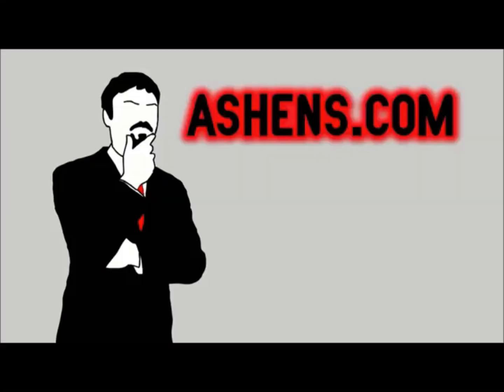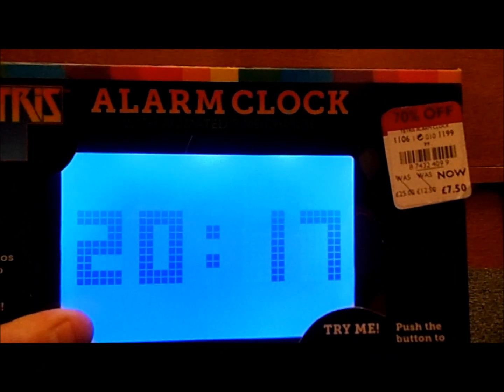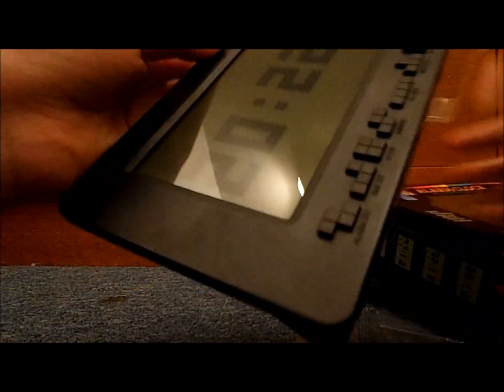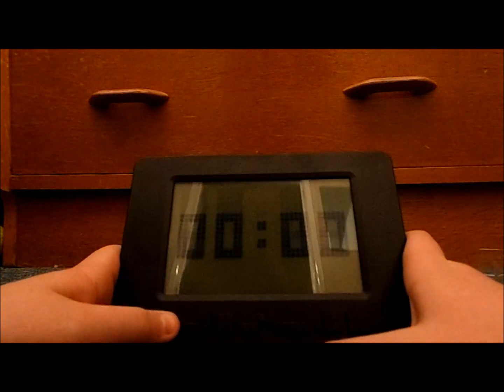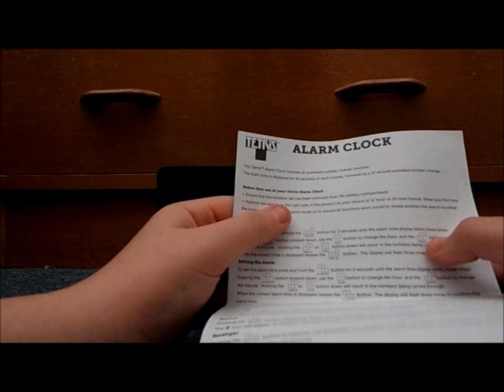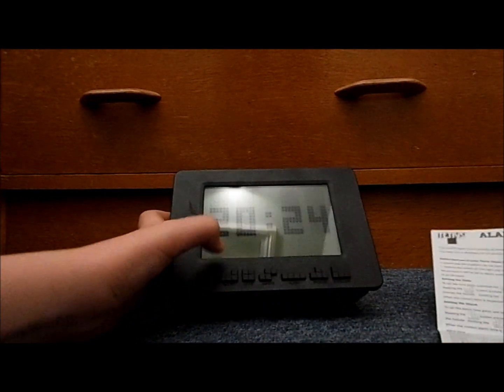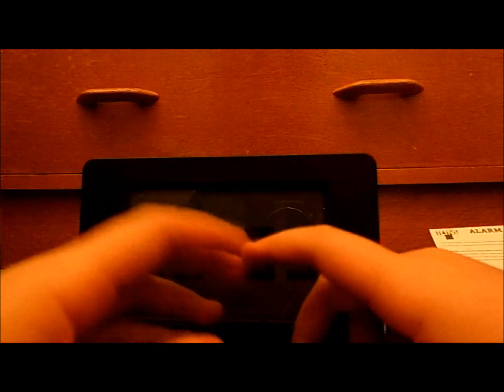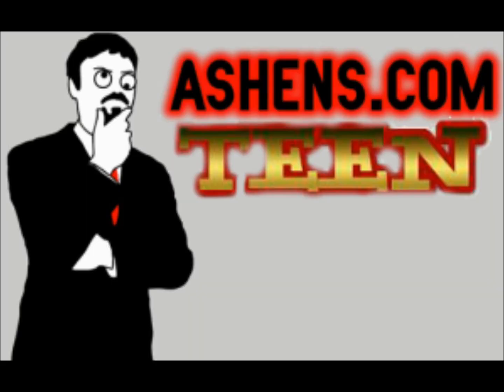Ashens tetris alarm clock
hi guys you wont know but i'm ashens teen i'm going to r eveiw tat like ashens only that i am a teen